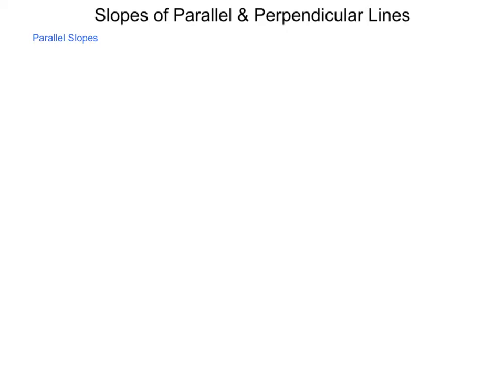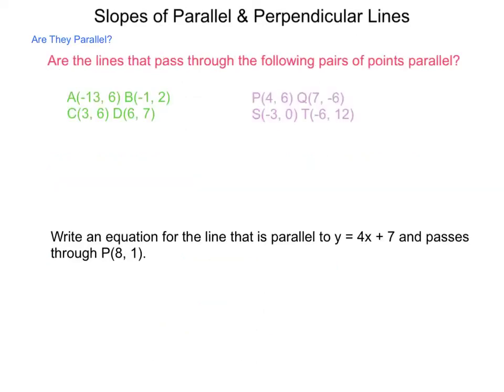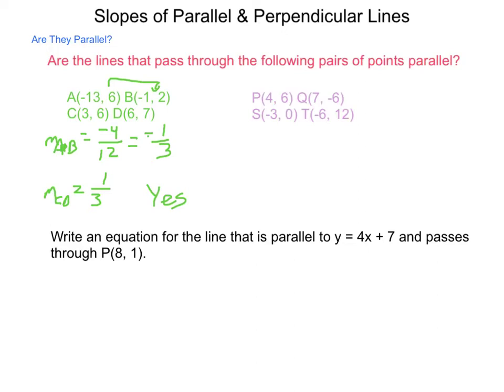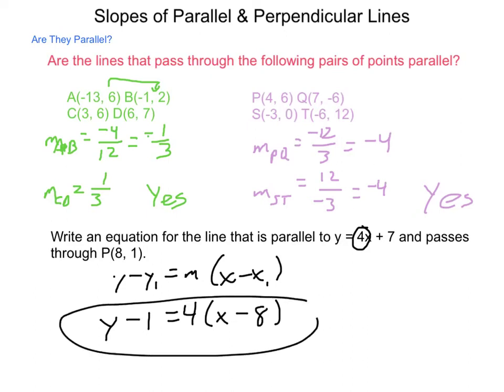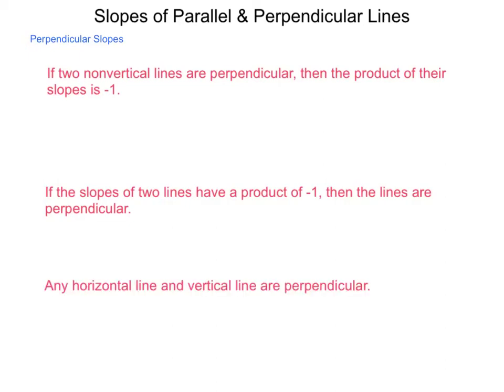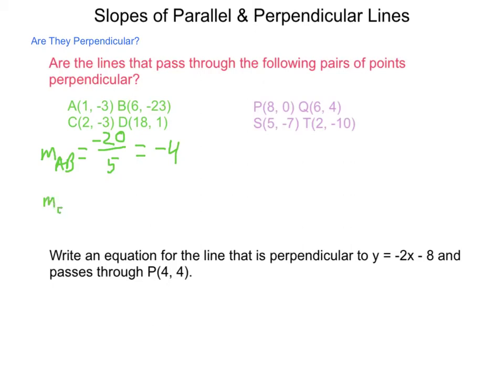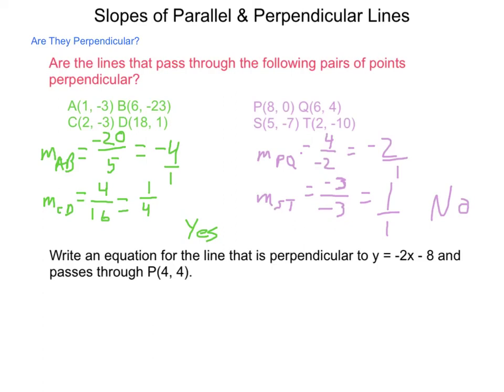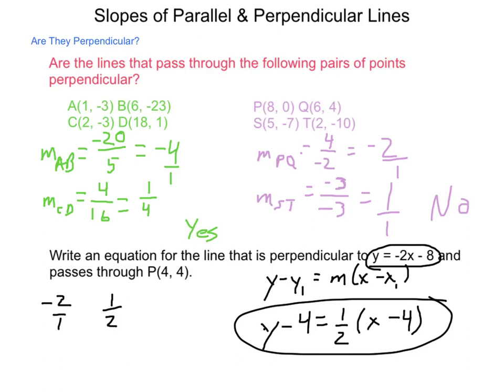Geometry 3.8 Slopes of Parallel & Perpendicular Lines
Defining parallel lines in terms of slope, determining if two lines are parallel or perpendicular based on slopes, and writing equations of parallel lines given a line and another point.